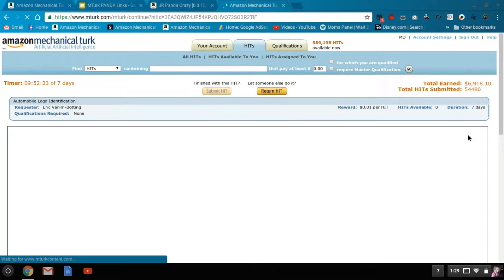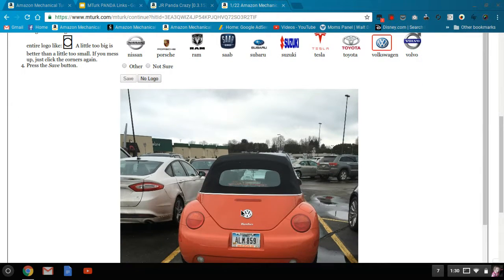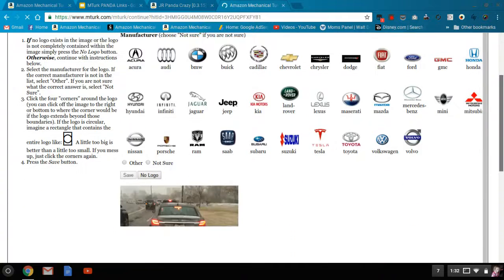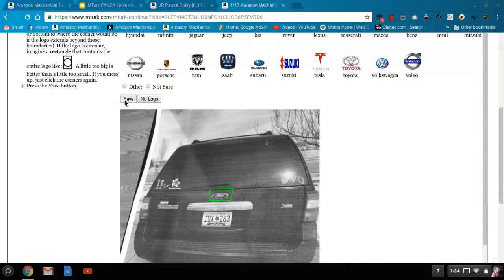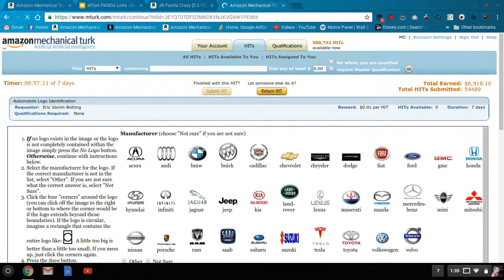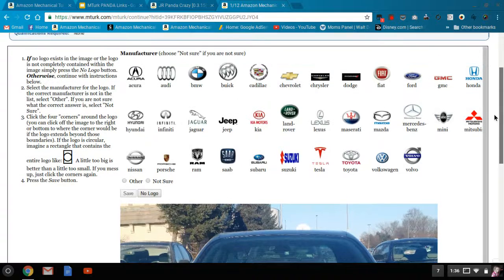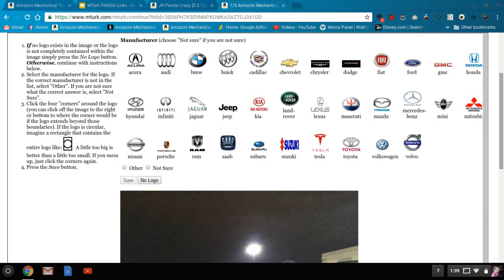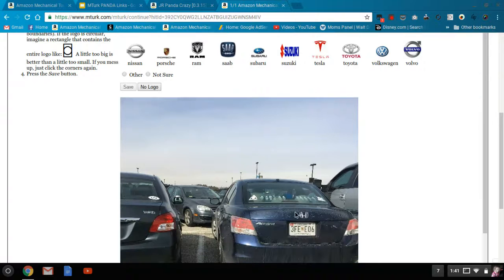MTurk Automobile Logo Identification HITs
HITs from Eric Vanim-Botting
No Qualification Needed